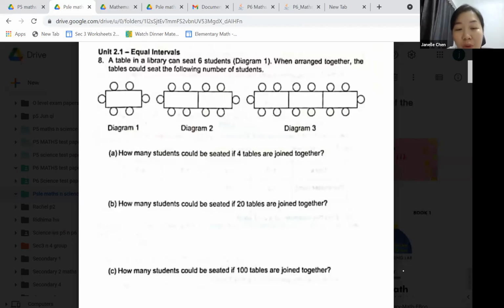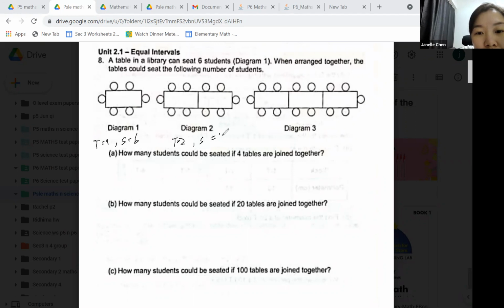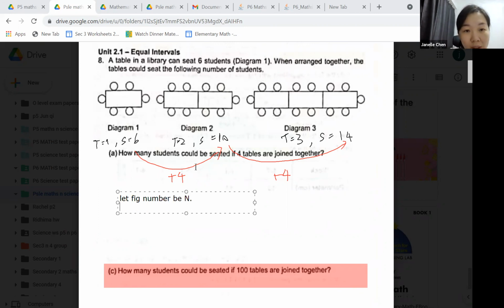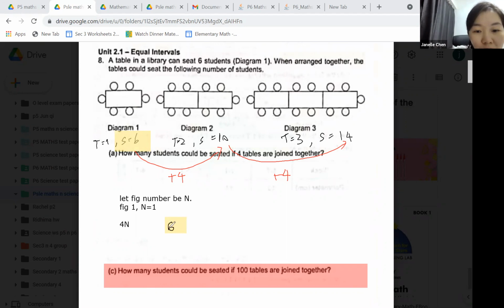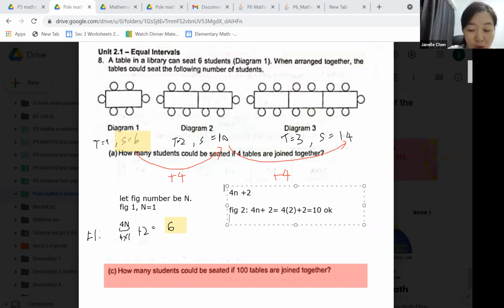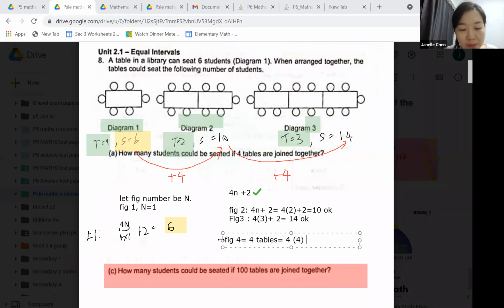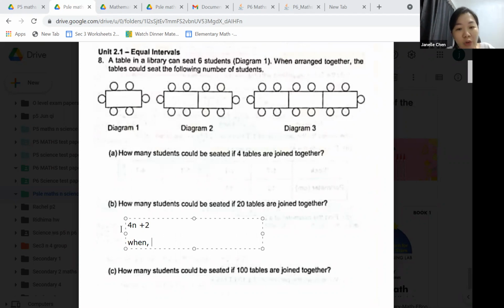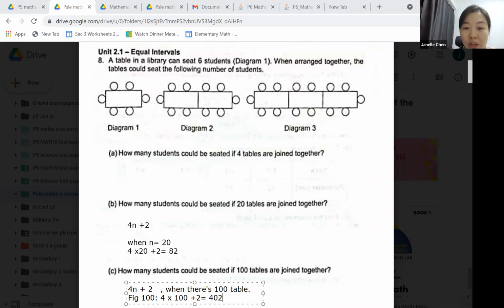PSLE 2021 Must Know!!Number pattern (constant difference!)